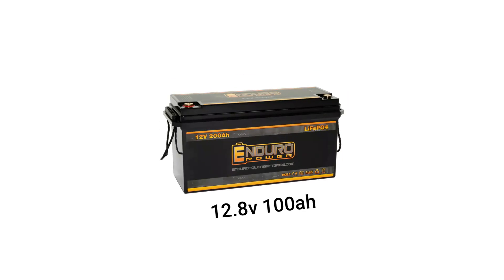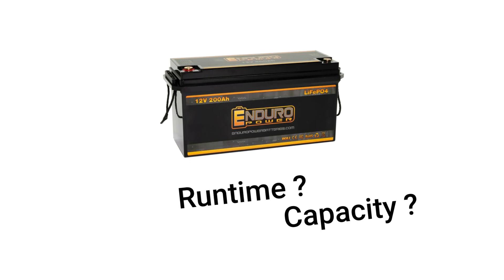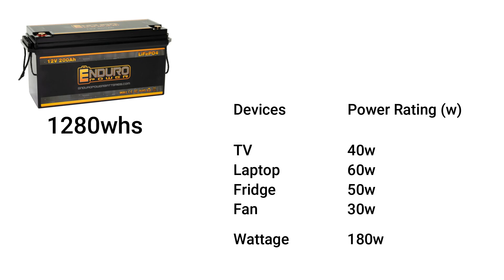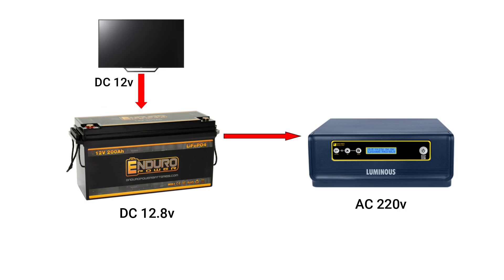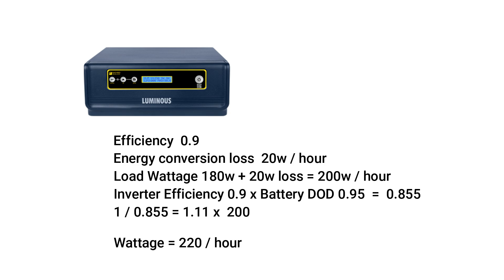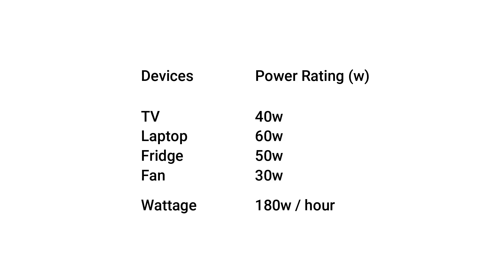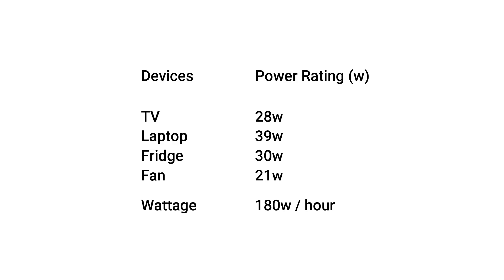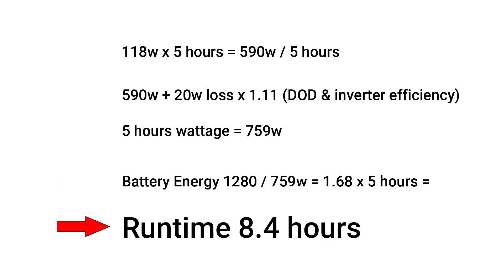How to use a 12v 100ah Battery to Run TV Fridge Laptop & Fan For 10Hours Battery Capacity Power Load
What Can a 12V 100Ah Battery Power? A Complete Guide to Capacity, Runtime, and Optimization

Are you curious about what a 12V 100Ah battery can power? In this comprehensive video, we break down everything you need to know about utilizing a 12V 100Ah battery effectively, including calculating its capacity, understanding the load it can handle, estimating runtime, and optimizing energy usage to extend the battery's life.

🔋 Understanding Battery Capacity: A 12V 100Ah battery is a popular choice for many off-grid and backup power applications. But what does 100Ah really mean? We'll explain the basics of battery capacity, so you can understand how many amp-hours (Ah) translate into actual power for your devices. Whether you're powering small appliances, lighting, or even larger systems, knowing the capacity helps you plan your energy usage effectively.

🔌 Calculating Load and Runtime: One of the key aspects of using a 12V 100Ah battery is understanding the load it can handle and how long it can sustain that load. We'll guide you through the process of calculating the total wattage of your devices and how this impacts the battery's runtime. For instance, if you have a 100W device, we’ll show you how to calculate the estimated runtime using simple math.

Example Calculation:

    If you're running a 100W device, the calculation is straightforward:
        Power (W) = Voltage (V) x Current (A)
        100W = 12V x 8.33A
        Battery capacity = 100Ah, so it can run for approximately 12 hours (100Ah / 8.33A ≈ 12 hours).

We’ll also discuss how different loads affect runtime and the importance of accounting for efficiency losses when making these calculations.

🔗 Connecting Your Battery: In this video, we also cover how to properly connect your 12V 100Ah battery to your devices. Whether you're using it in a simple setup or part of a more complex system, knowing the right way to connect your battery is crucial for safety and efficiency. We’ll walk you through the different types of connections, including series and parallel configurations, and explain how they impact the overall voltage and capacity of your setup.

🌍 Optimizing Energy Usage: To get the most out of your 12V 100Ah battery, optimizing energy usage is key. We'll share tips and strategies for extending your battery's runtime, including:

    Energy-efficient devices: Choosing devices with lower power consumption to maximize runtime.
    Smart usage practices: Using timers or power-saving modes to reduce unnecessary energy drain.
    Proper maintenance: Keeping your battery in good condition to ensure it performs at its best for longer periods.

By optimizing your energy usage, you can extend the battery's runtime and make the most of its capacity, whether you're using it for camping, off-grid living, or emergency backup power.

📝 Summary: This video is your ultimate guide to understanding what a 12V 100Ah battery can power. We cover everything from calculating capacity and load to optimizing energy usage to extend battery life. Whether you're planning to use this battery for outdoor adventures, home energy solutions, or in an emergency kit, our step-by-step guide will equip you with the knowledge to use it effectively.

📢 Call to Action: If you found this video helpful, How to use a 12v 100ah Battery to Run TV Fridge Laptop & Fan For 10Hours Battery Capacity Power Load y LIKE and SUBSCRIBE to our channel for more insightful guides on batteries and power systems. Share your experiences or questions in the comments below—we're here to help you power your world!

12V 100Ah Battery, Battery Capacity Calculation, Power Load Calculation, Battery Runtime, Energy Usage Optimization, Battery Connection Guide, Off-Grid Power Solutions